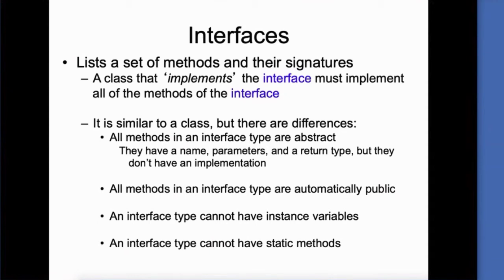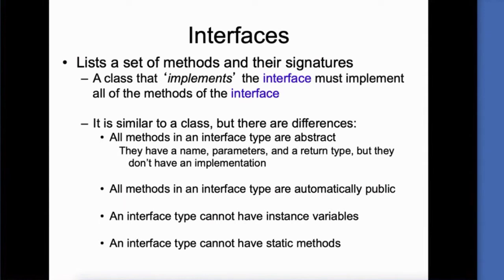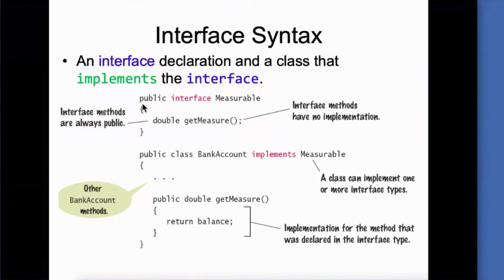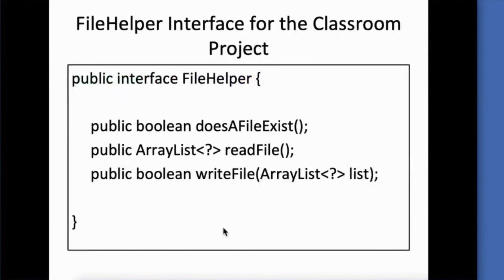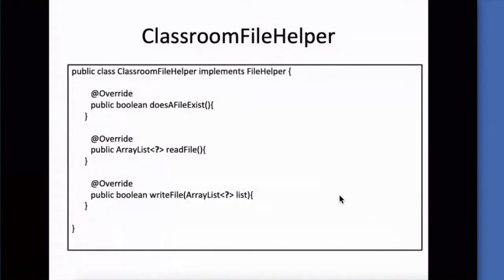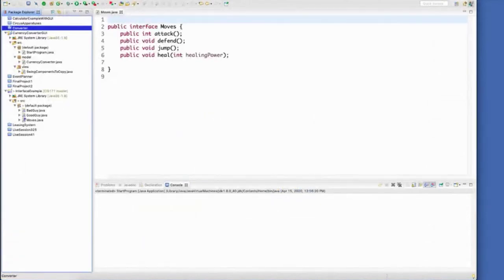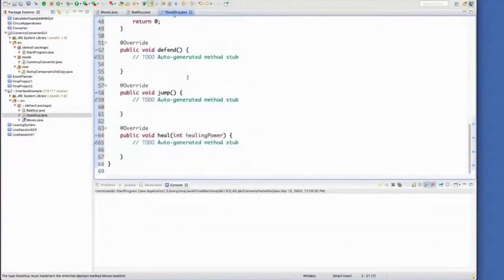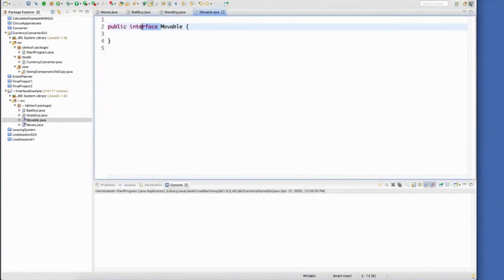Implementing Interfaces in Java